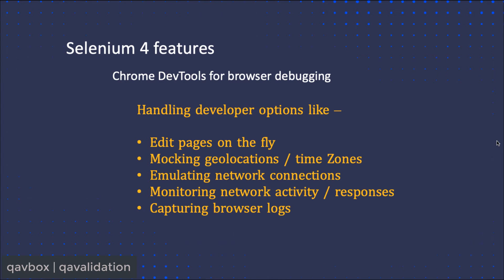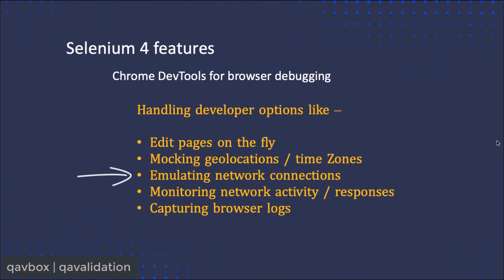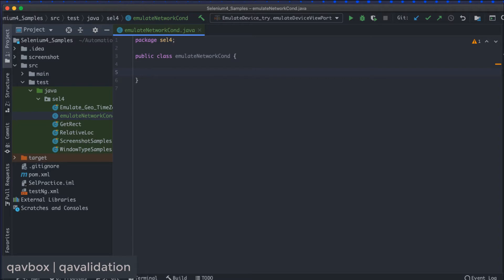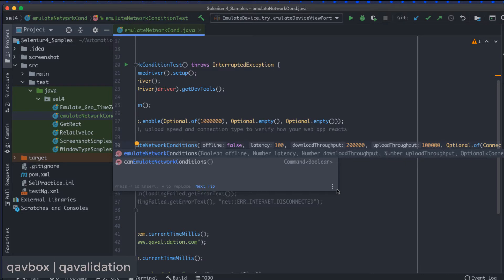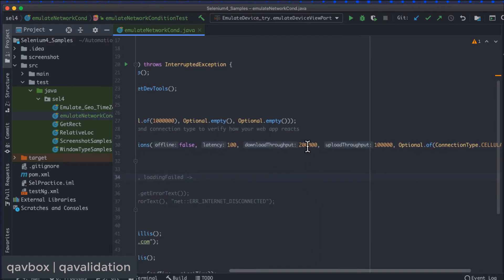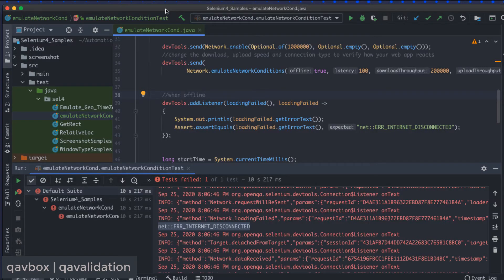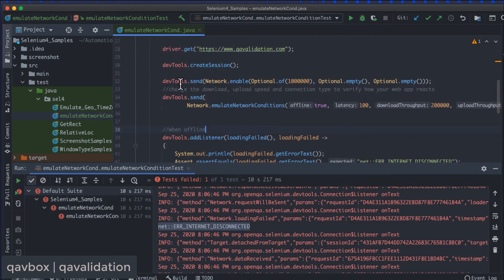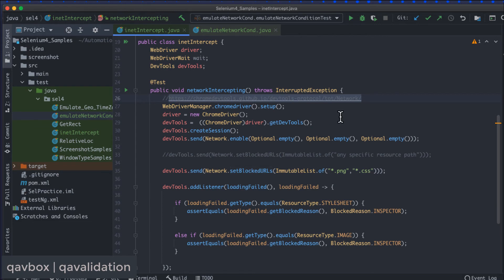Selenium 4 - emulate network conditions | intercept network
This video will explain selenium 4 feature
Emulate network conditions -
How to emulate the network speed of the browser to cellular 2g / 3g/ 4g etc
Even we can emulate the browser to be offline and see how the web application reacts
Intercept network resources -
Block certain resources like images / css files / media file and see how the application looks like.